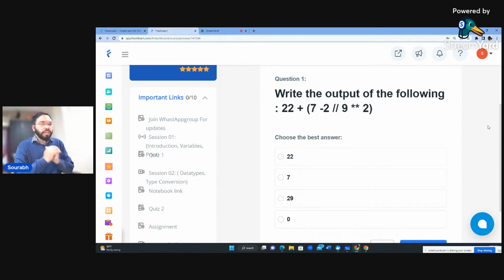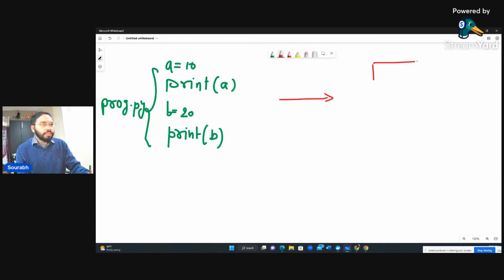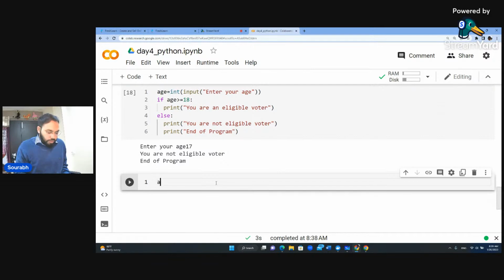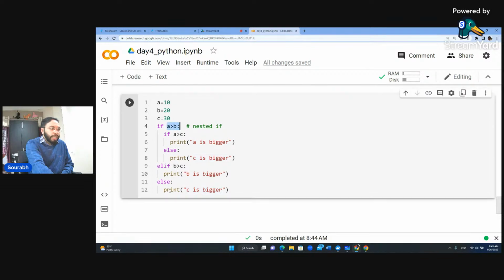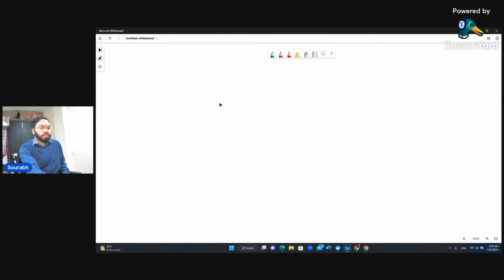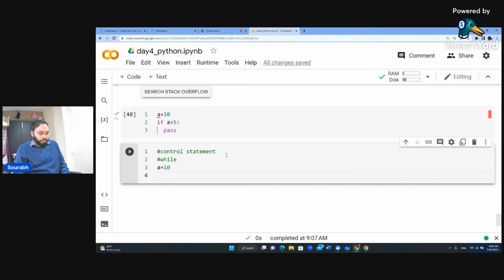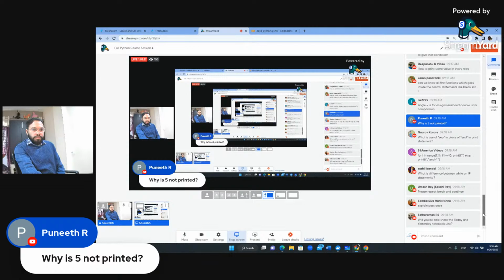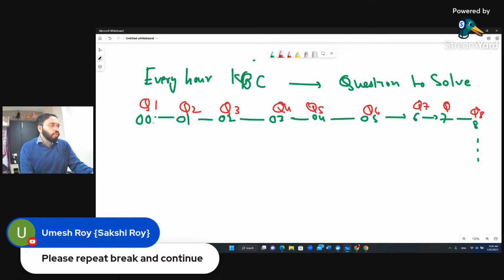Full Python Live Course For Beginners 🔥 Session 4 , Learn Python for FREE🔥Control Statement, Python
Python Live Classes for FREE (15 Sessions)
Learn python from scratch for concept building along with practical and project work to make you industry ready

⭐️ This Bootcamp cover Python⭐️

1. Membership Operators in Python
2. Control or Conditional Statements in Python
3. Additional conditions can be included in a Control statement section by using the elif statement
4. Nested if statements are possible where we can have multiple if else statements within one if statement
6. for statement is used for looping in Python
5. Range function in Python can be used to generate a series of numbers
6. When we include only a single number in the range function the series will start from 0 and end at one less than the number specified in the range function
  e.g: range(1000) will include the numbers from 0 to 999
7. range function can have three parameters start, stop and step or increment. Always the start value is inclusive but the stop value is not inclusive
  The start and step parameters are optional but the stop parameter is mandatory
8. We can have even negative values for the parameters in the range function e.g: step value of -1
9. Every if statement expects at least one block of code. In case we are not entering anything under the if statement we can include a pass keyword
  The pass keyword will prevent an error during the code execution and is used as a place holder for future code
10. The code under the statement will be executed if the condition is true but the code under the while statement is executed until the condition becomes False
11. break keyword will interrupt the normal flow of the program and make the program come out of the loop
12. continue keyword will prevent or stop or skip the current value or iteration of loop and continue with the next iteration

Do you want to learn technology from us?

Need help in learning SQL or Want to learn SQL?
1. Basic SQL FOR FREE

python for data science, python for data engineer